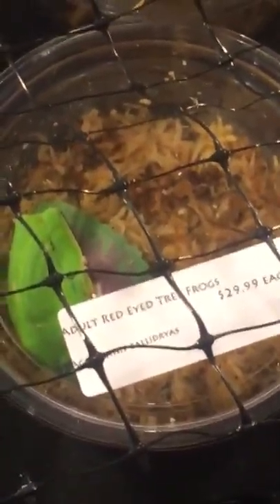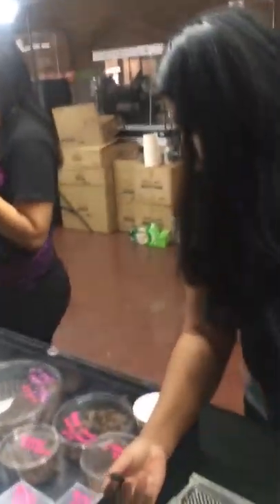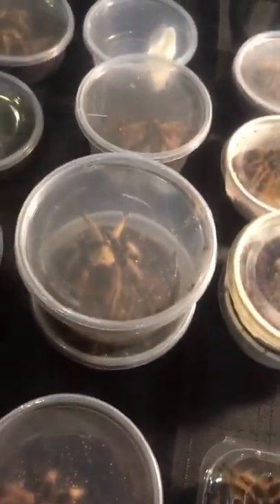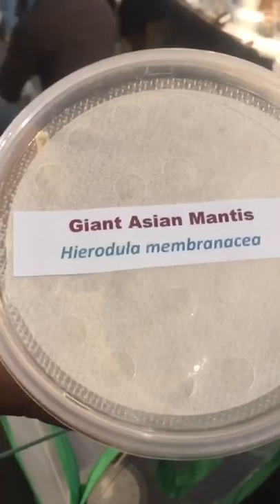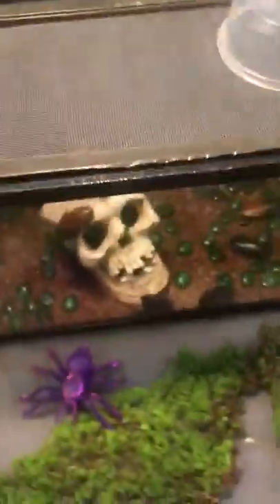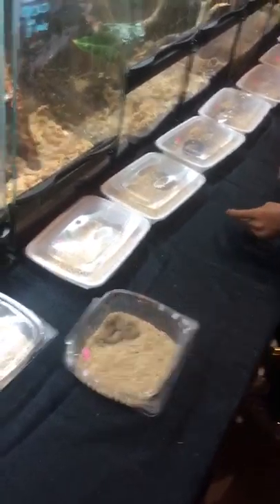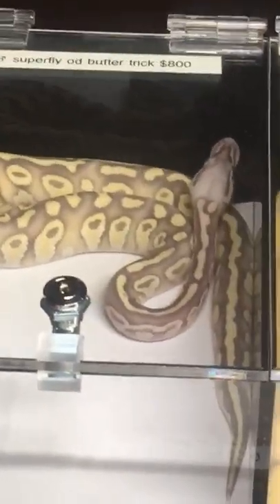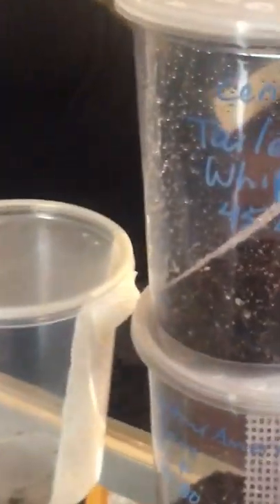Repticon in San Bernardino March 7, 2020!!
This is Dan’s Wonders showing you some amazing exotic animals. What a awesome event!! Unfortunately the video stopped at the millipede section because it was not enough storage on my phone. It’s still an amazing video!! God Bless!!